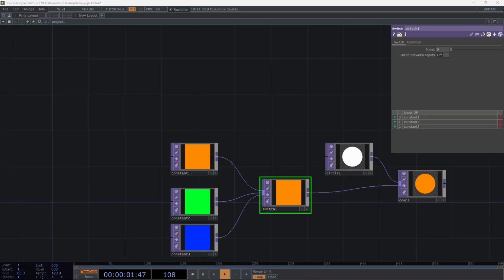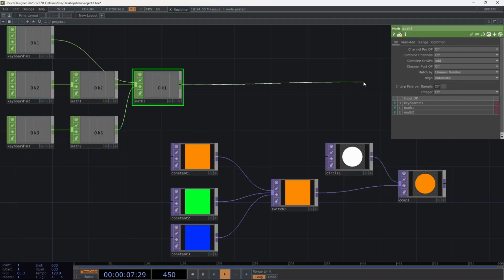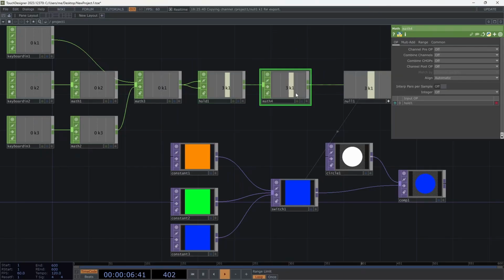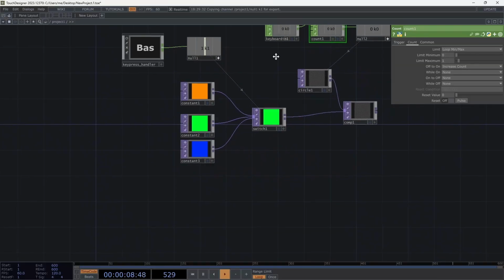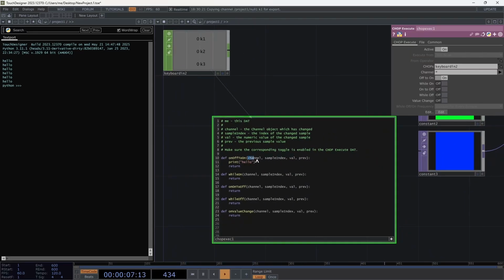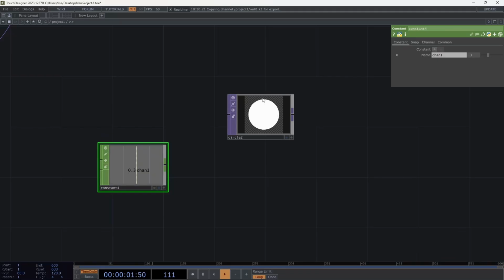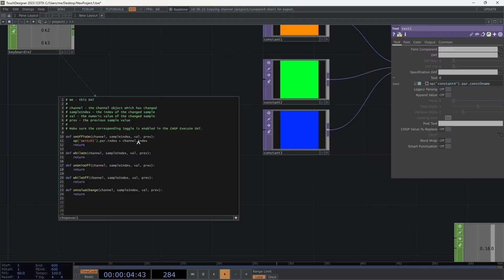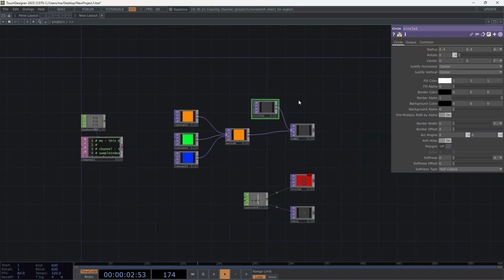Keypresses (and a bit of Python) in TouchDesigner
In this tutorial, I show some tips when handling keypresses in TouchDesigner. I also show how a bunch of operators could be replaced by one line of Python - and why that might not be a good thing.